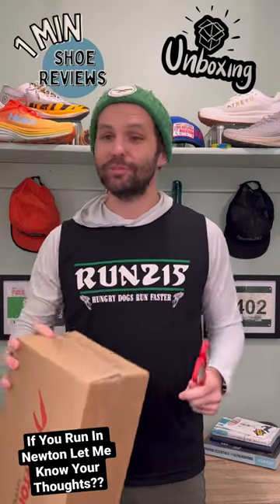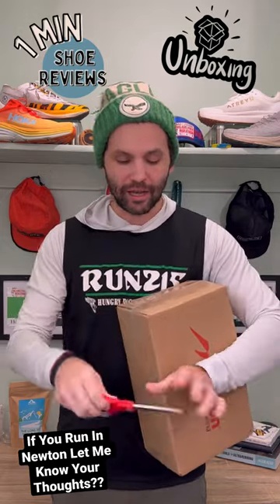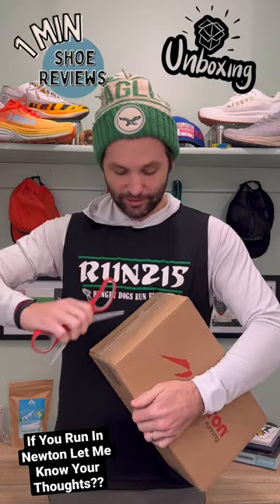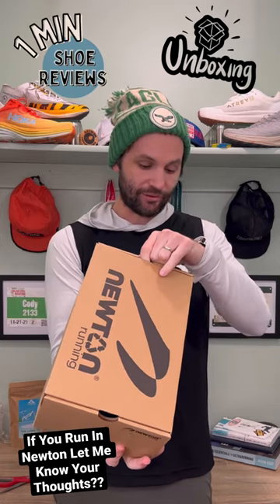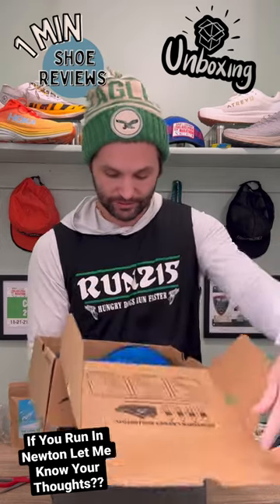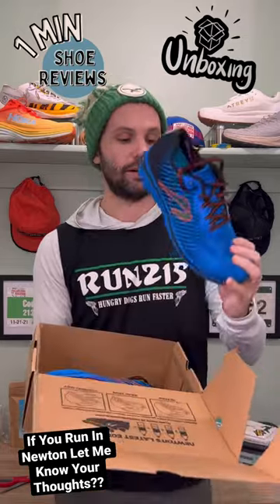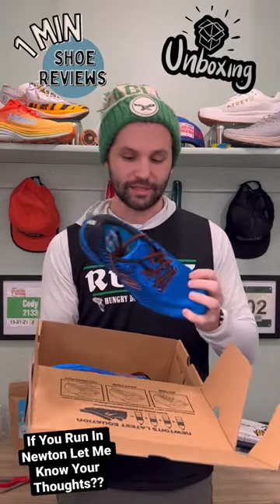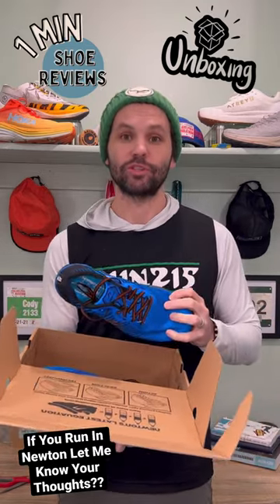Newton Running Shoes Unboxing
Newton shoes in the house! First ever pair of Newton kicks.

If you have fun in Newton; let me know your thoughts?